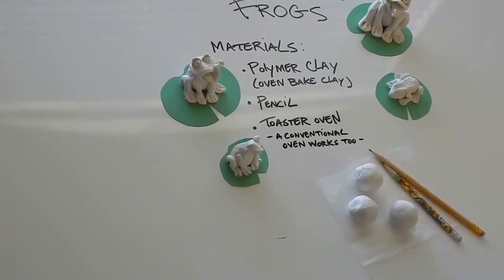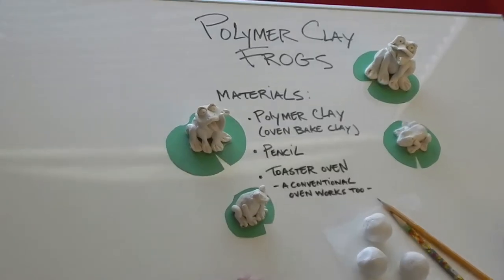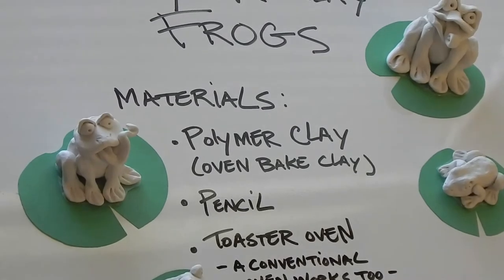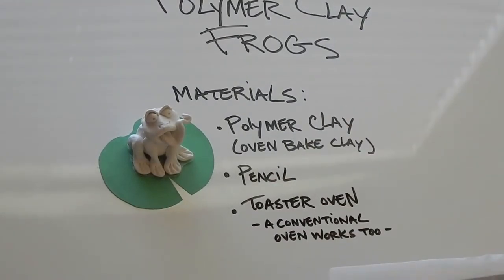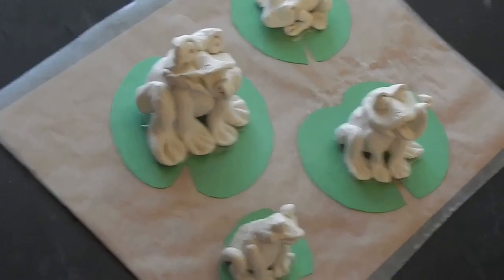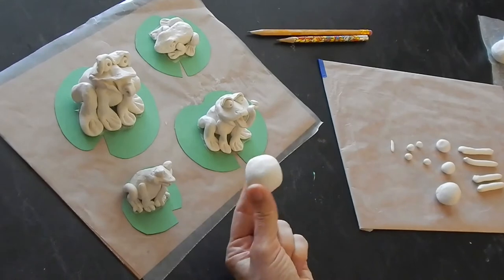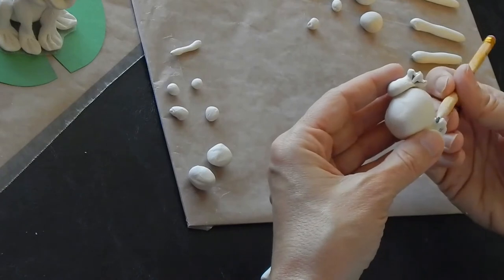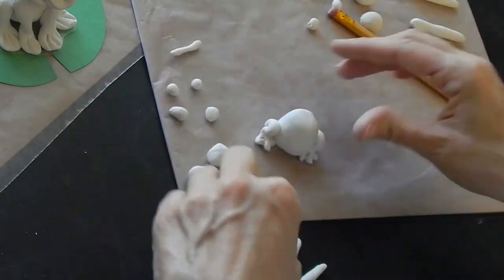Polymer Clay Frogs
A Creative Aging visual arts lesson with teaching artist Leigh Tomlin